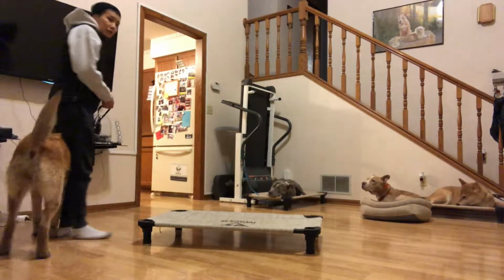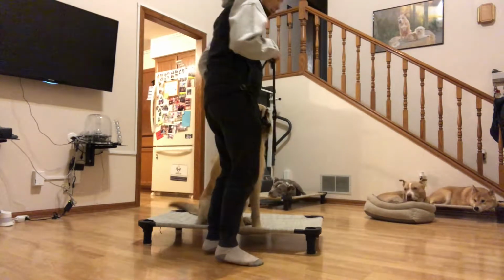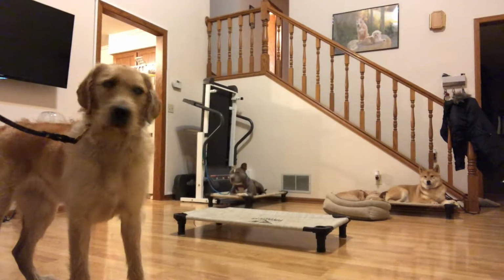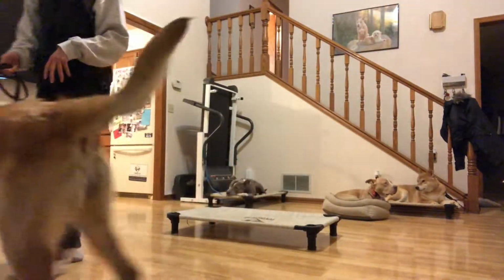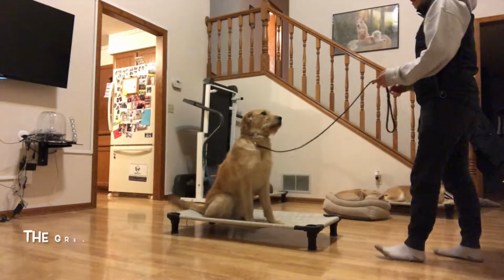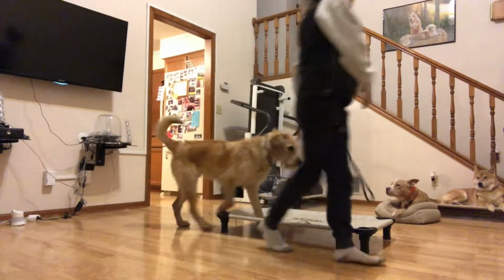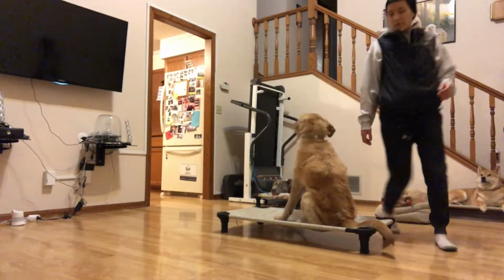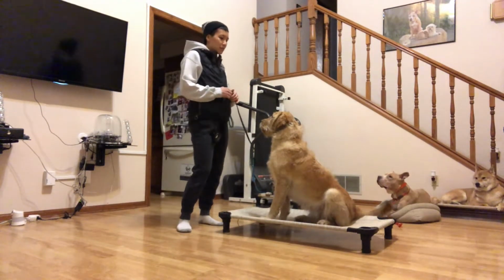HOW TO teach your dog the PLACE command | Funtastic K9 Training